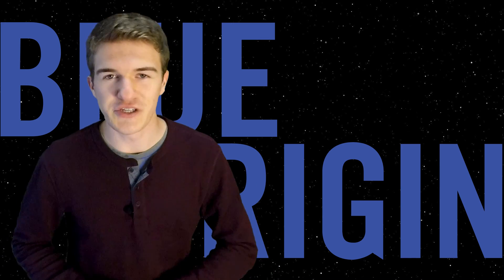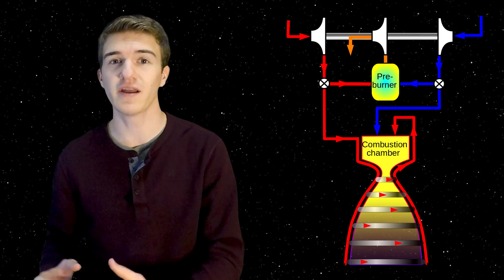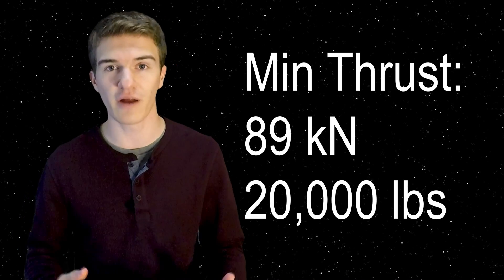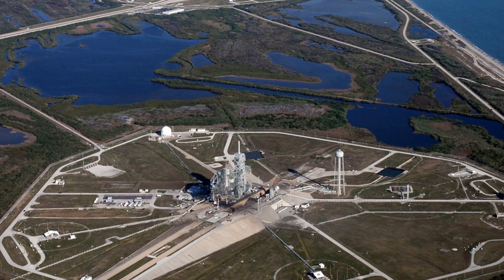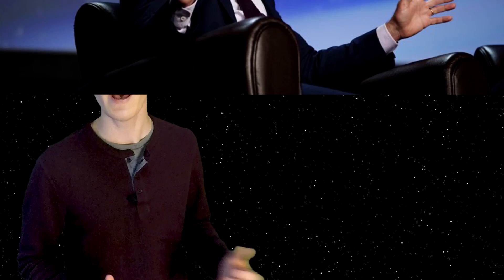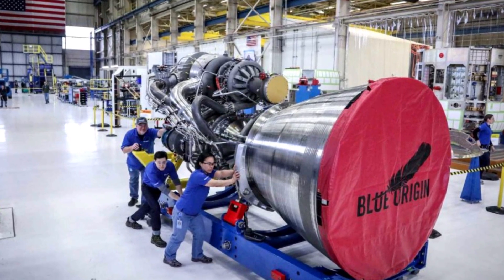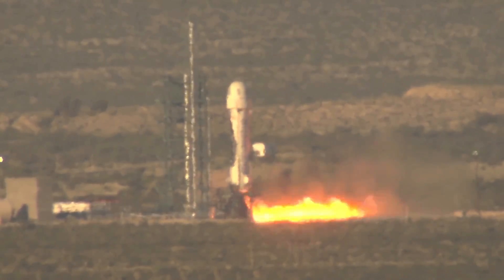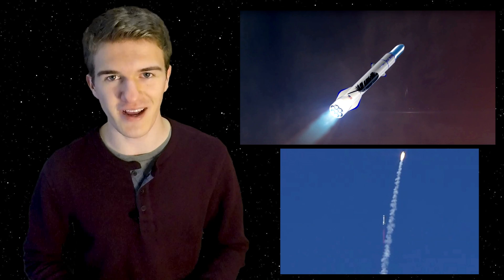History of Blue Origin Part 3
In this video, we continue the discussion regarding the History of Blue Origin. We start out by looking at their Blue Engine 3. We then continue into 2013 when Blue Origin protested NASA’s process for selecting the lease for Launch Pad 39A at Kennedy Space Center. We then continue through 2014 where Blue Origin announced that they were also developing Blue Engine 4, for United Launch Alliance’s Vulcan rocket. Lastly we talk about the beginning of 2015, and the maiden voyage of the New Shepard Rocket.